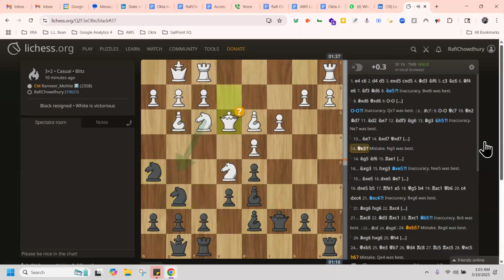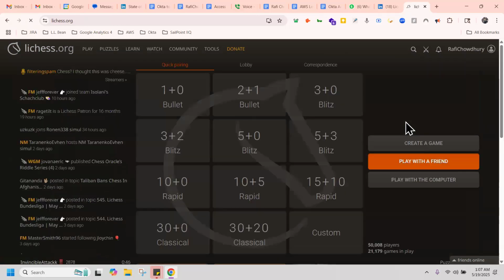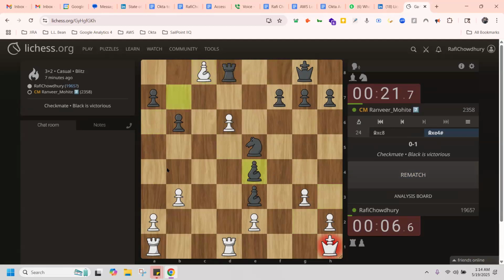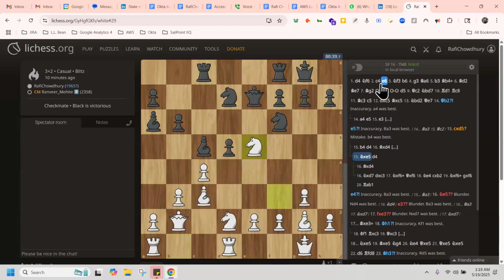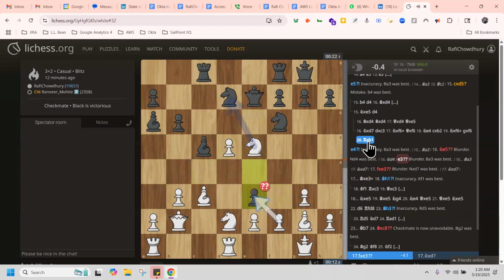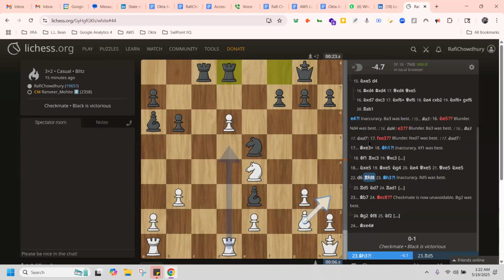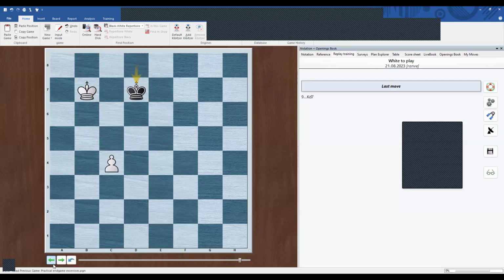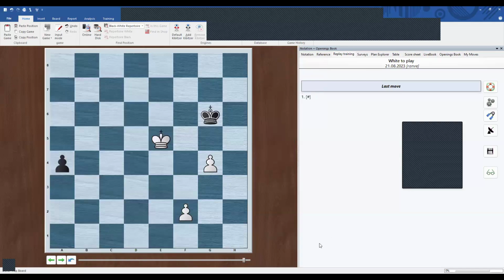Blitz Battle Breakdown: Rafi Chowdhury vs CM Ranveer Mohite | Strategic Insights & Game Review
The video features a detailed analysis of chess games played between Rafi and his opponent. They discuss strategic decisions, potential mistakes, and alternative moves that could have been played [09:19], [21:34].

Strategic Insights: The discussion covers important chess concepts such as creating passed pawns [12:25], maintaining tension in a position [25:38], and the importance of "useful moves" [29:56] moves that are likely to be played eventually and don't necessarily create immediate threats.

Endgame Training: The video includes endgame training, focusing on king and pawn endgames [38:44], which are described as crucial for mastering endgames. The training covers various scenarios and winning strategies.

Scheduling Discussion: The video concludes with a discussion about scheduling future sessions, highlighting the challenges of coordinating across different time zones and busy schedules [46:14].